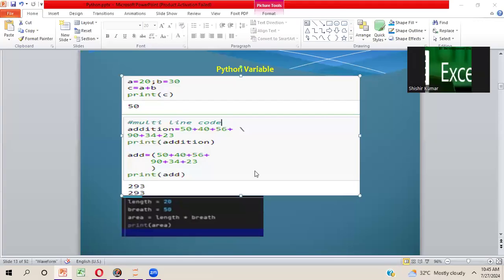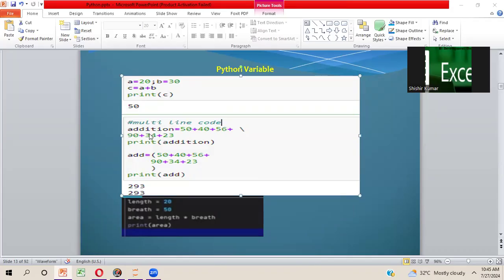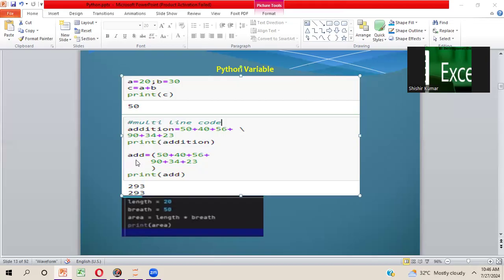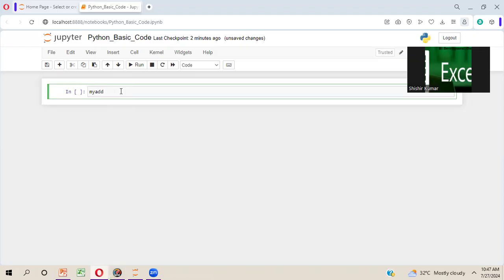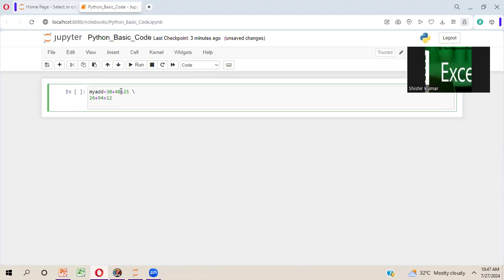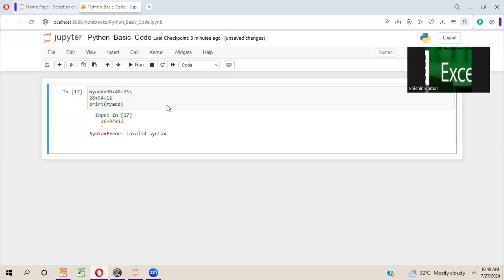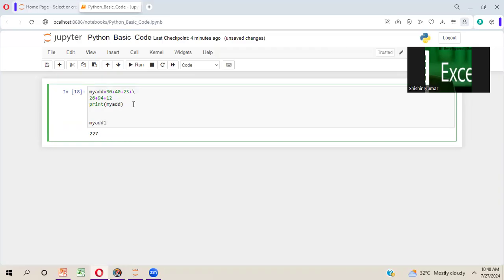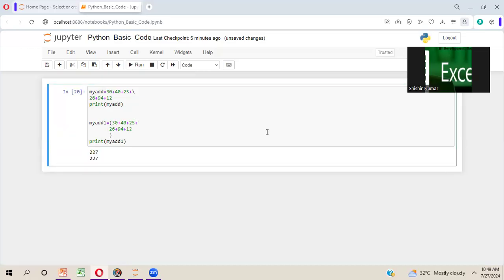Python multi line value in single variable